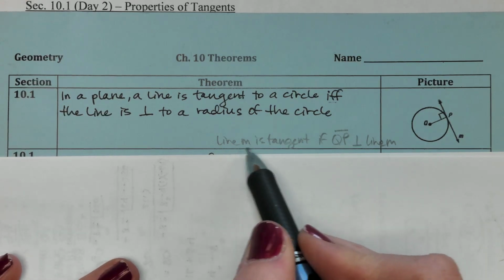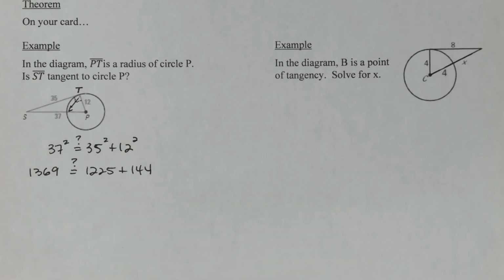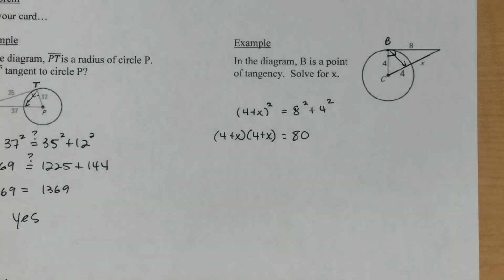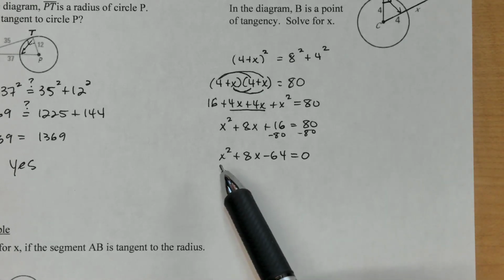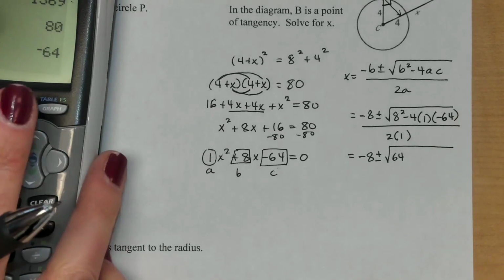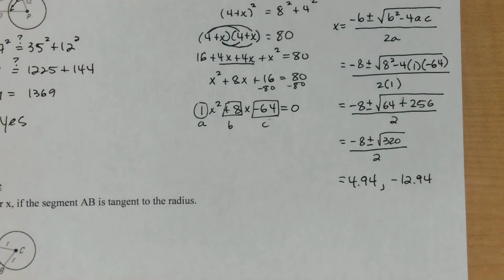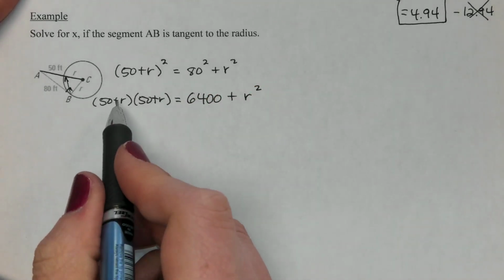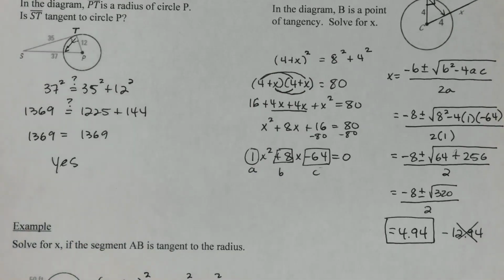Sec. 10.1 (Day 2) - Properties of Tangents